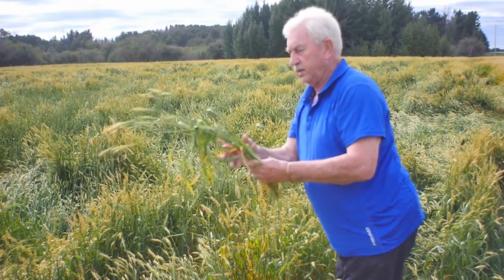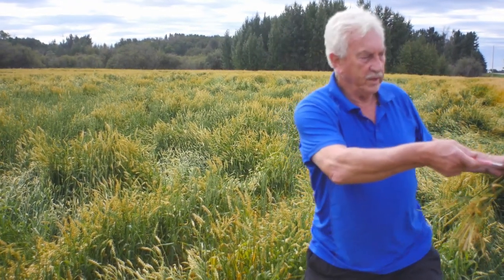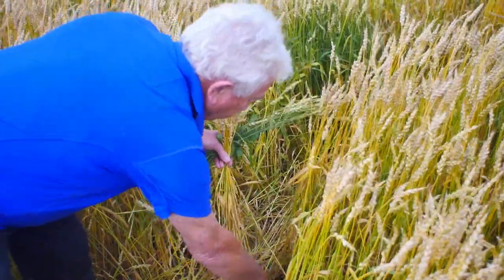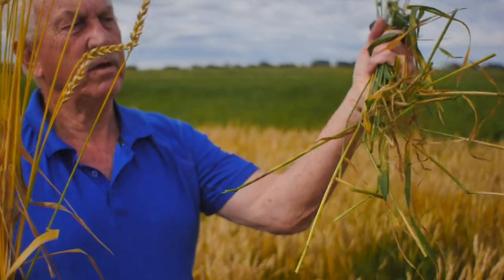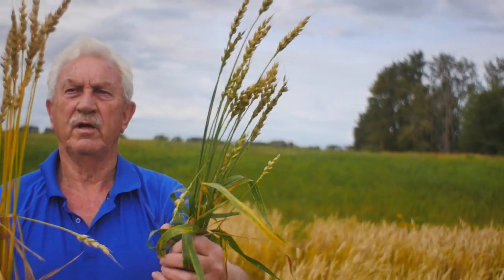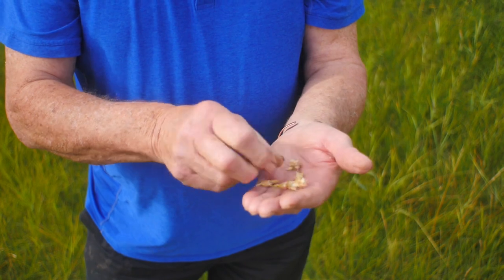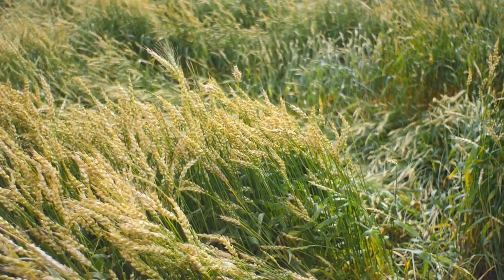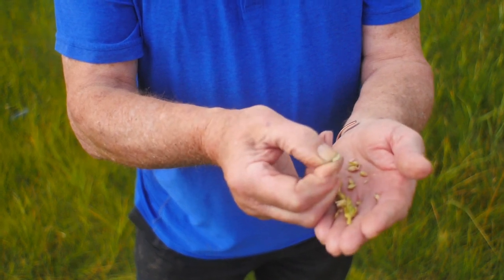Lodging Wheat Rescue with Dr. Copper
Join Dr. Ieuan Evans (aka Dr. Copper) as he shows you a detailed example of lodging wheat and explains what you can finally do about it.